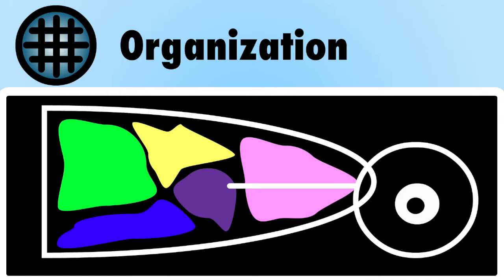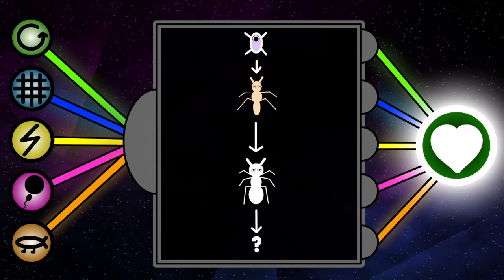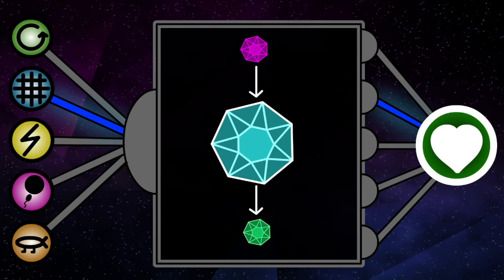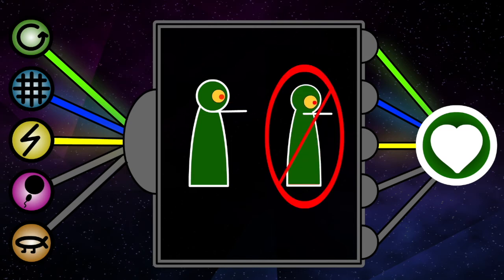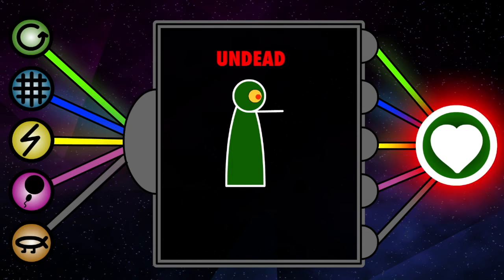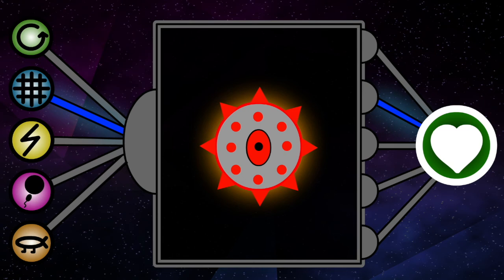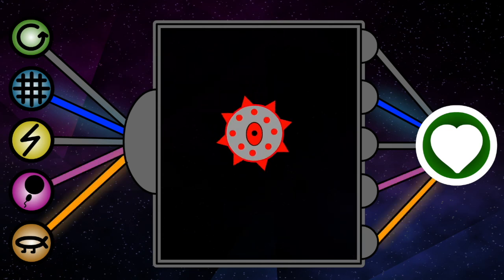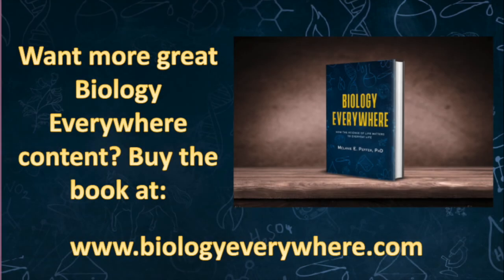Are Zombies and Viruses Alive or Dead?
This video explores the scientific definition of life and how different things (primarily zombies and viruses) sort of fit into these parameters and how they do not. There are multiple definitions and sets of requirements for life depending on the resource that you consult. These 5 requirements are one such iteration.